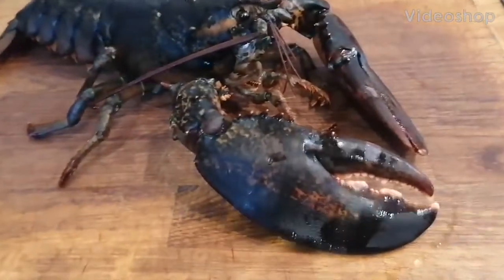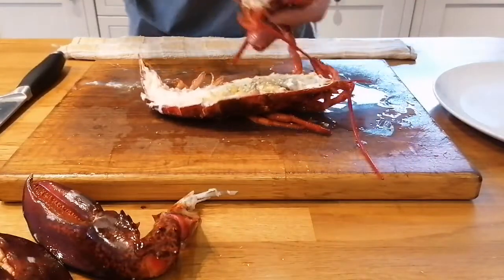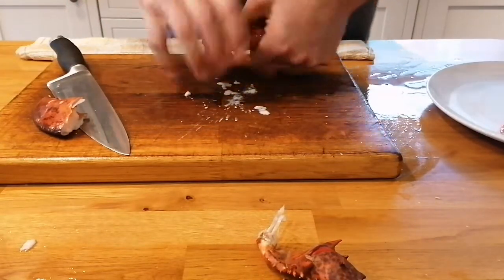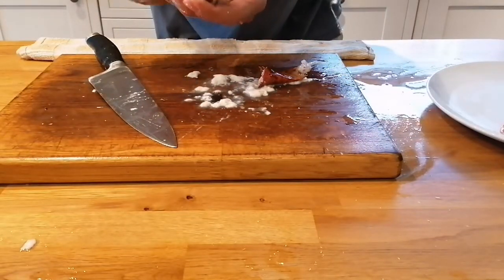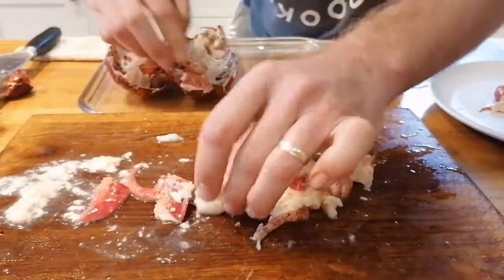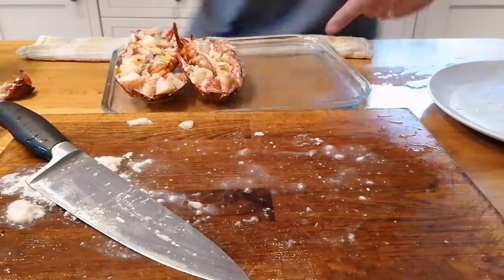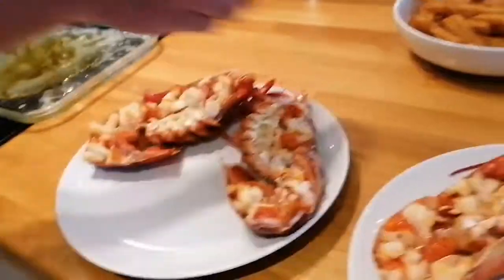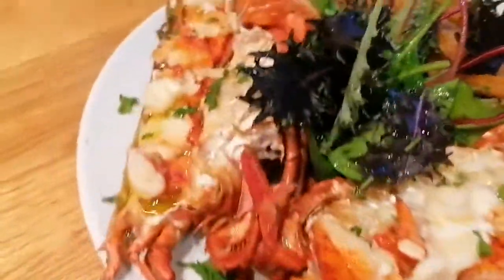Garlic lobster made easy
Really easy to do and we'll worth it!! These guys cost about 15 quid each so cheaper than a takeaway pizza. Here's the link to the garlic butter